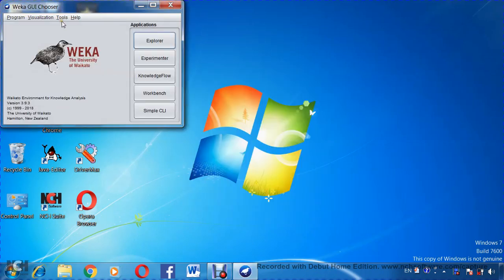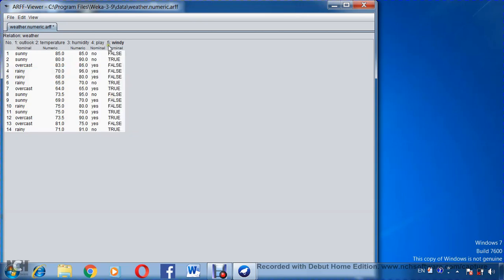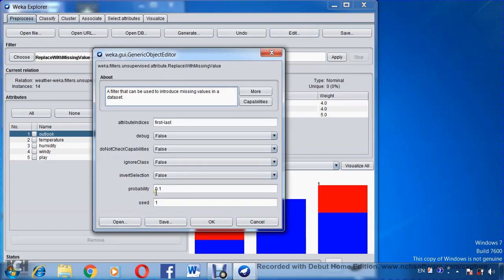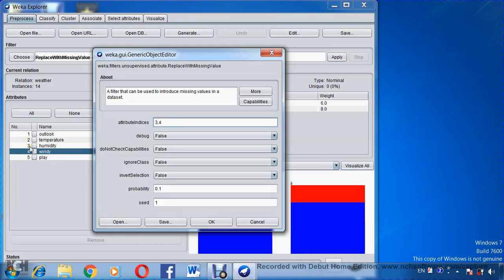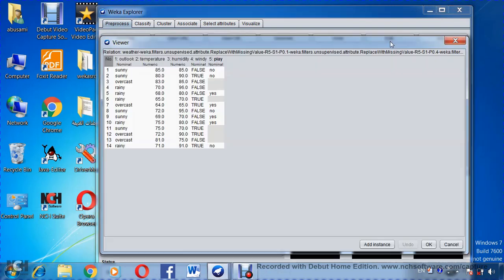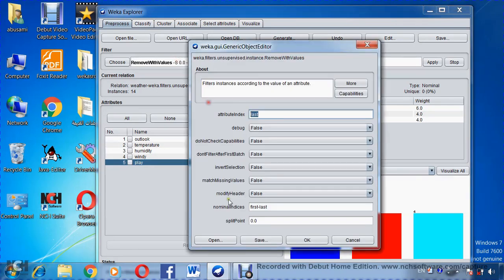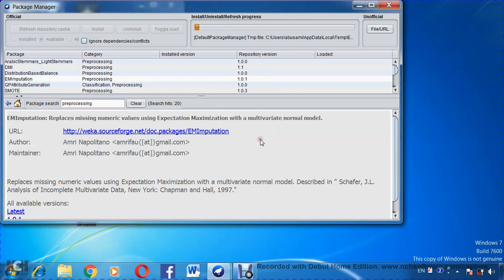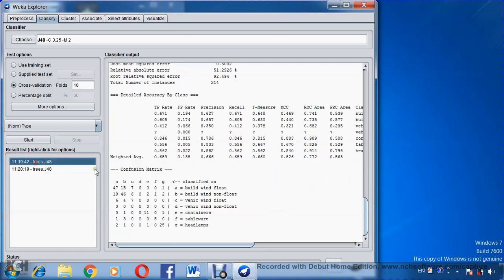Weka Lesson#2 Missing Data Handling By 3 ways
Handling Missing Data By 3 Ways using the entire  Filters in Weka and in the package manager.